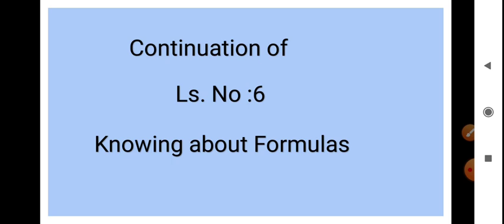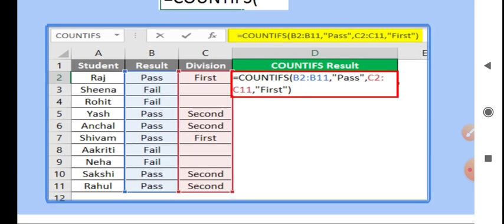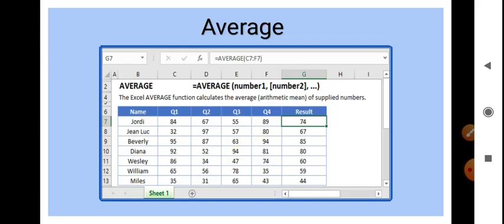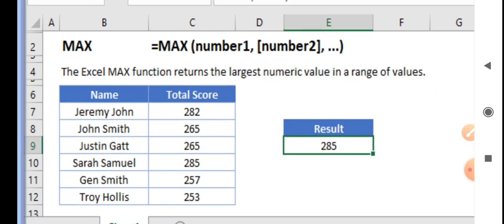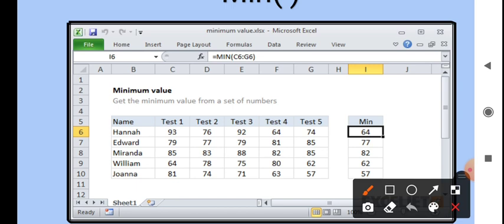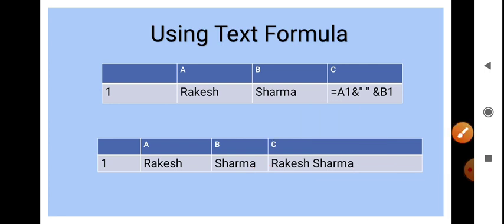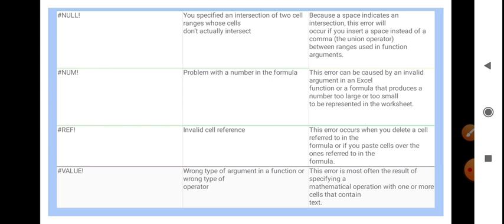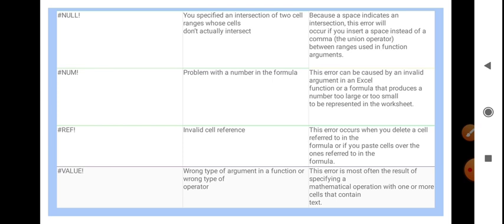Std :VI Ls no. :6 Knowing about Formulas (part2)